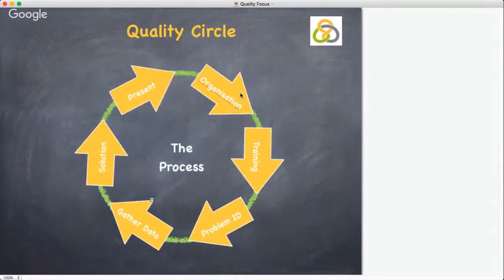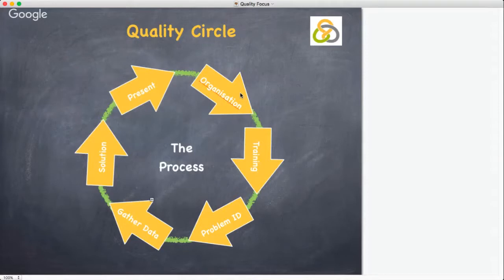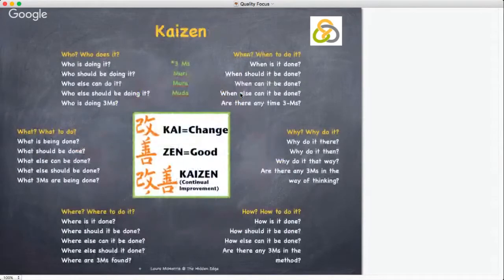Quality Circles & Kaizen